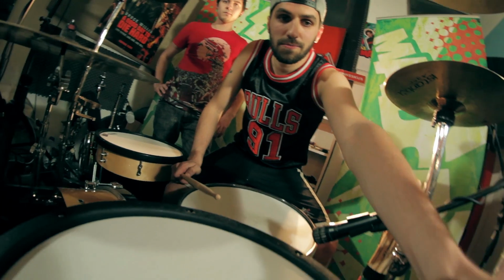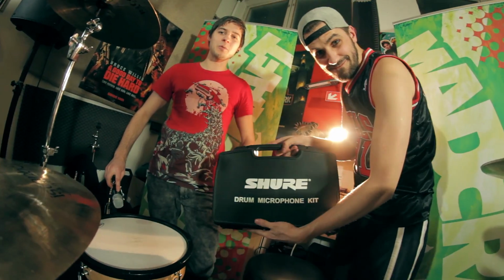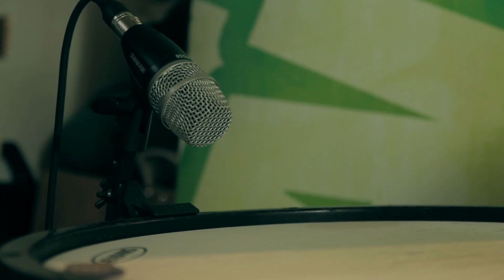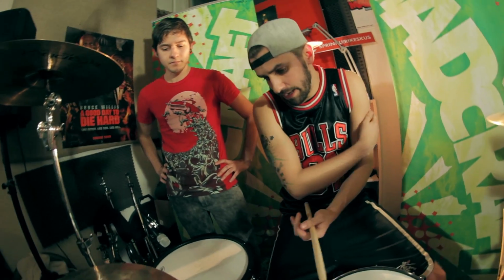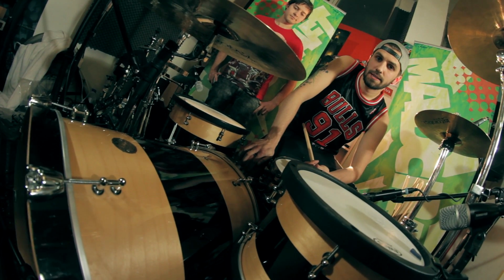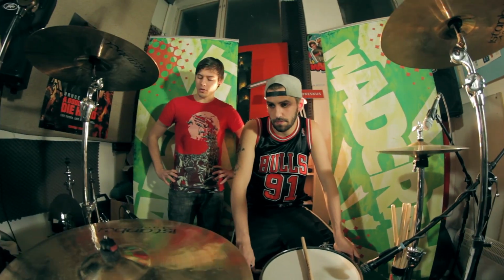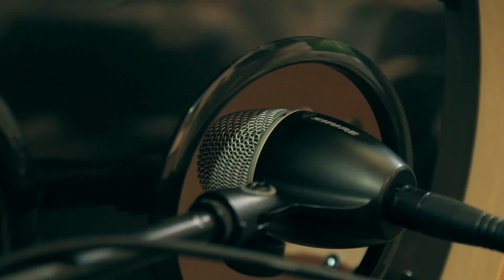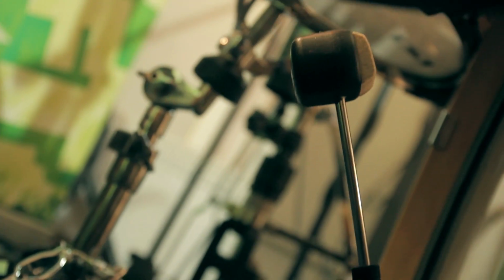How to Record Drum Covers Tutorial, part 2: Toms + Kick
Part 2 on how we record drum covers. We take a look at some toms and what makes a great kick sound.

MadCraft is a Pop Punk band from Helsinki, Finland.
Contact & Booking: madcraft(a)madcraft.net